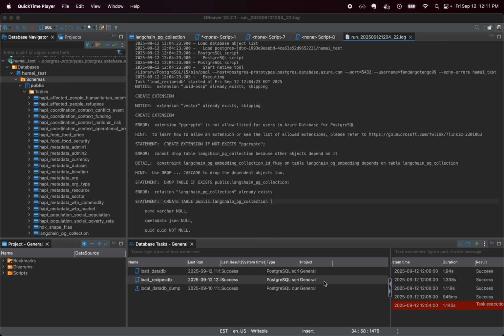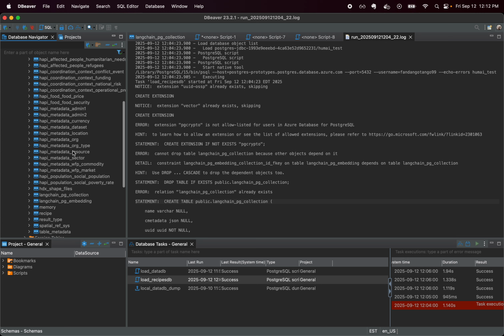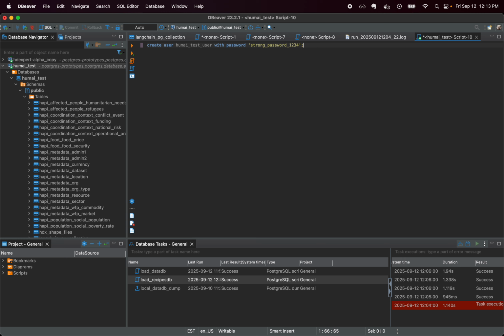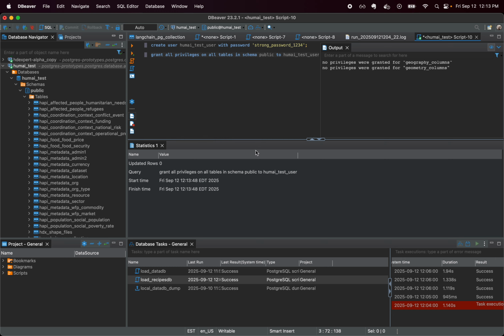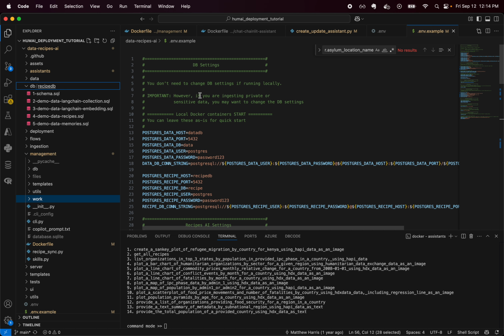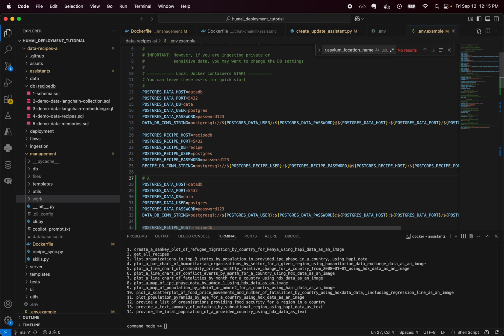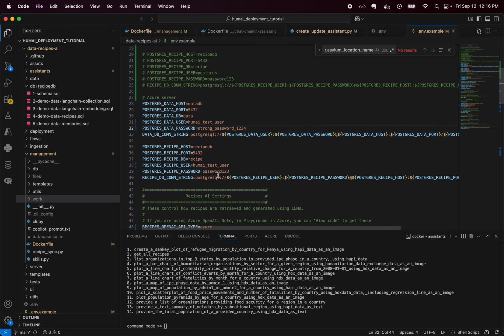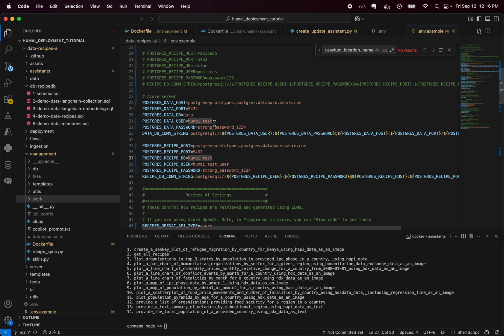DataKind HumAI Deployment Instructions: 07. Creating a database user on a PostgreSQL server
This is an instructional video series on how to deploy the Humanitarian AI Assistant (HumAI).

Step #7 of 12: Creating a user for the database in the Azure PostgreSQL server and setting up the HumAI app in the local environment to connect to the database.